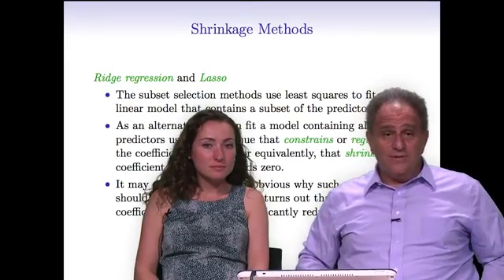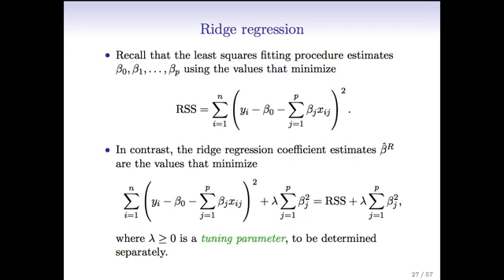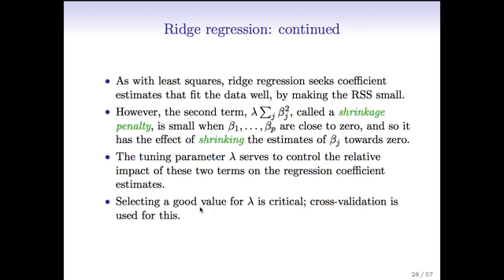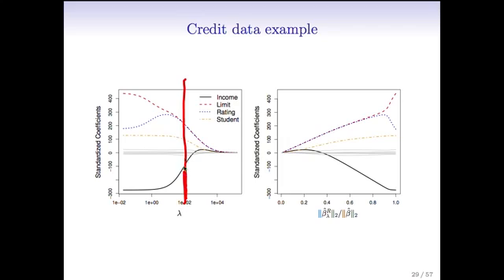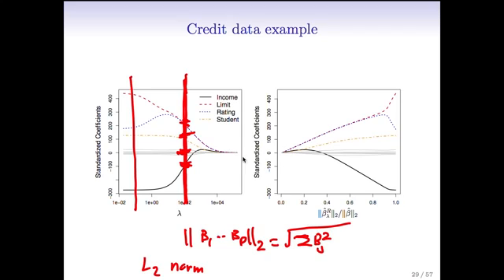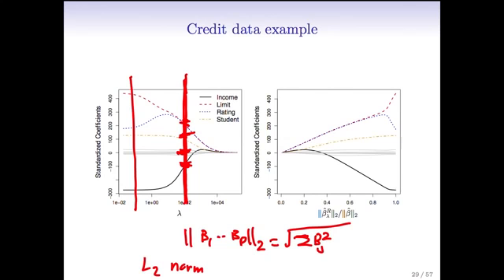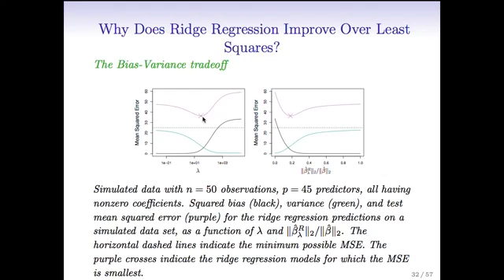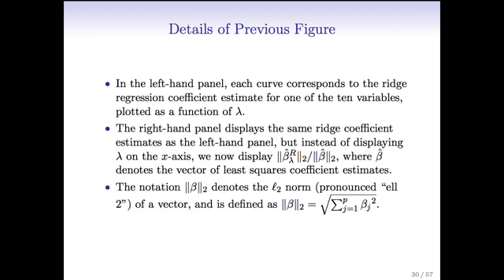Statistical Learning: 6.6 Shrinkage methods and ridge regression